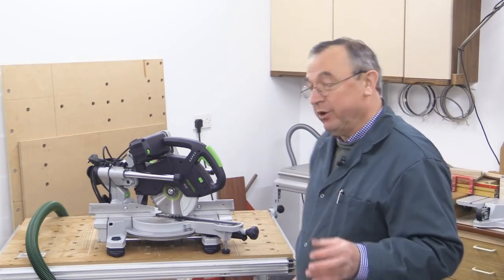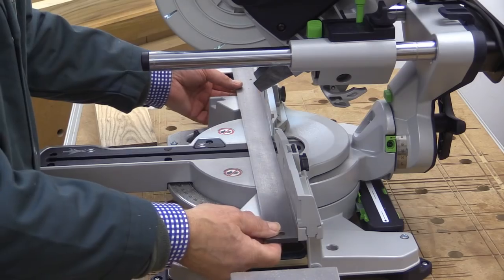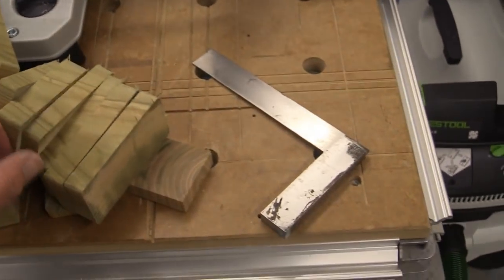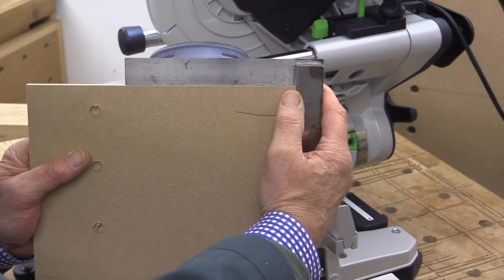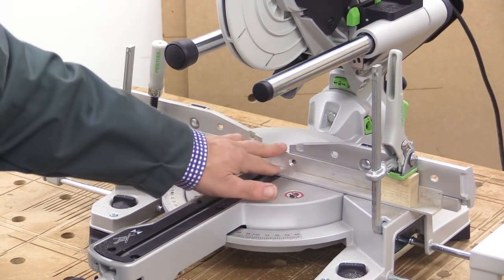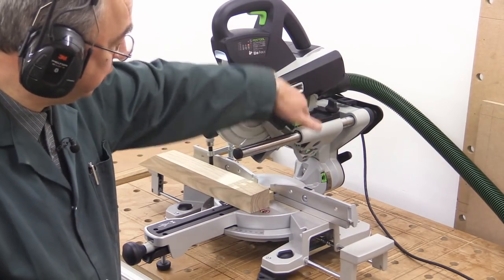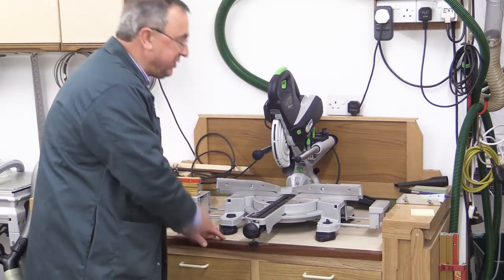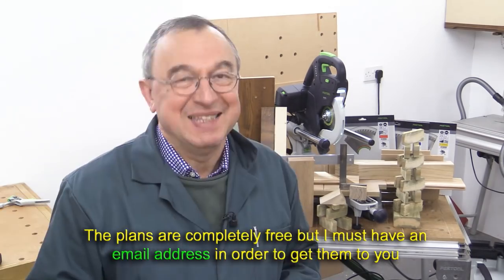Festool Kapex KS 60 Mitre Saw in action (2 of 2)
Festool UK have very kindly lent me a Kapex KS 60 mitre saw so that I can show it to you in a video. I have made two videos, this is the second and shows the saw in action.

Please do not ask me to check any measurements or complicated detail as the saw will have been returned by the time that you see this video.

The bottom line - it is excellent.